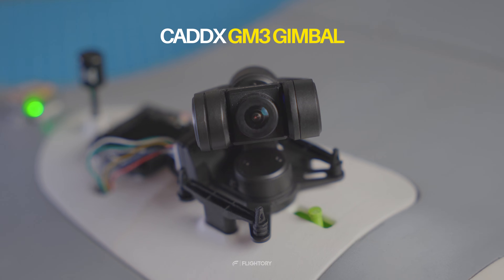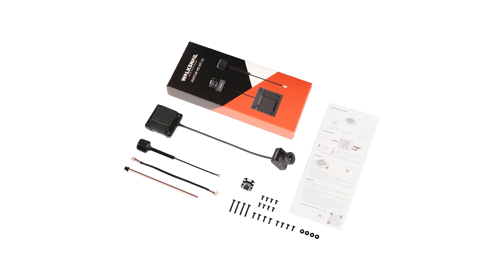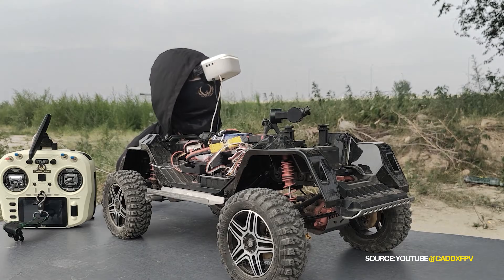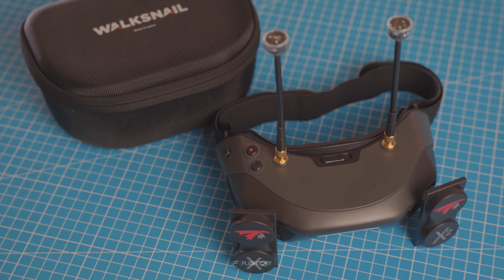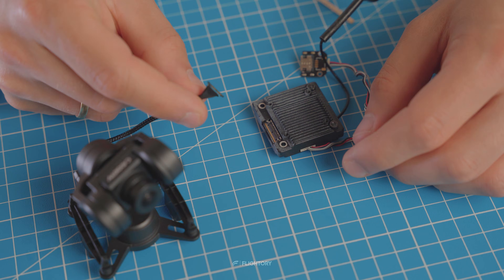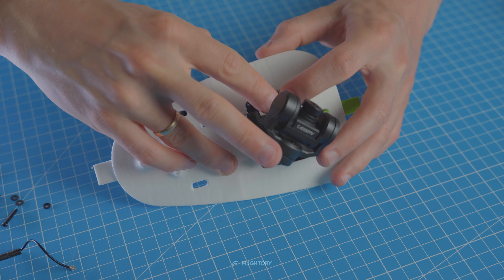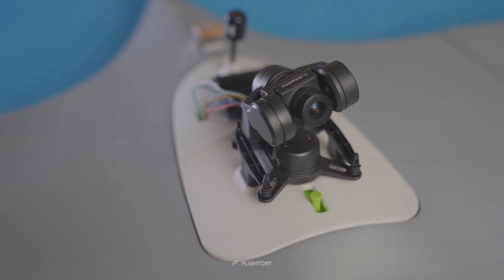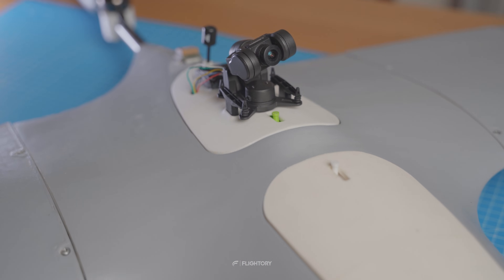Exploring the GM3 Walksnail Gimbal by CADDX: Features & Installation on Fixed Wing Aircraft